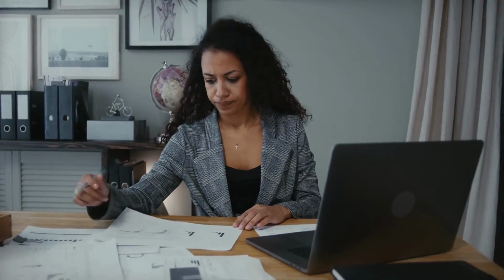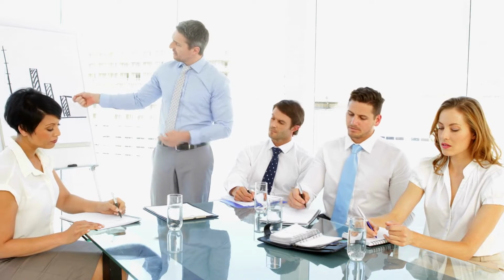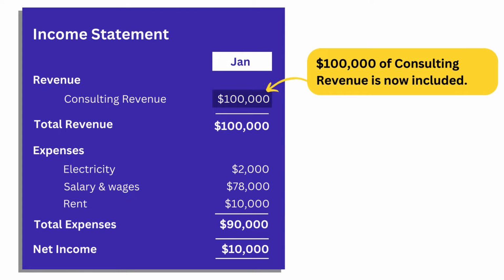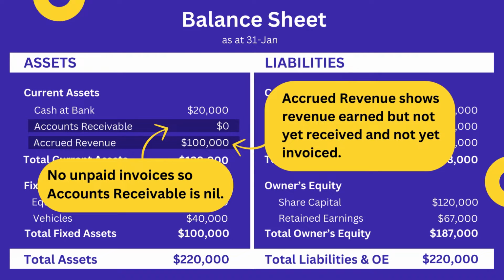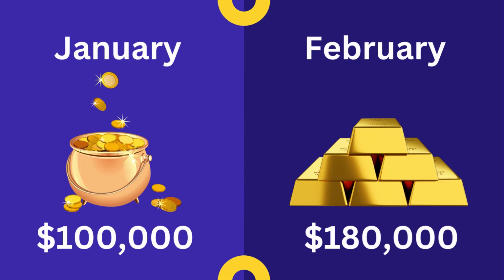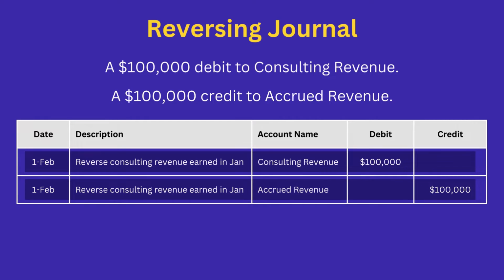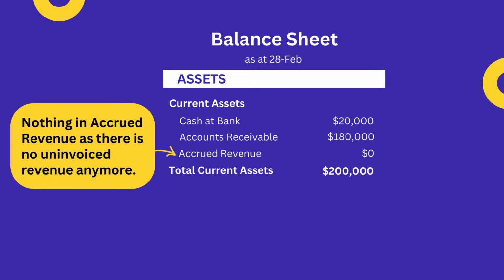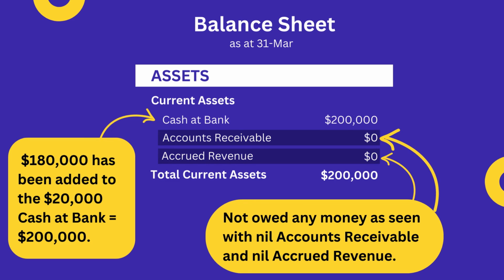What is Accrued Revenue in Accounting? With Examples!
Learn how Accrued Revenue works and why it’s important for accurate financial reporting! In this video, we walk through a practical example showing how to record revenue your business has earned but hasn’t invoiced or received payment for yet.

👉 Kicktstart your accounting journey today. Learn the basics with our highly rated Udemy course

You’ll discover:
✅ What Accrued Revenue is and how it differs from Accounts Receivable
✅ How to post adjusting journals to reflect earned revenue
✅ How to reverse journals when invoices are created
✅ How these transactions impact your Income Statement and Balance Sheet

Watch now to ensure your financial statements always show the true performance of your business!

Timestamps:
00:00 What is Accrued Revenue in Accounting? With Examples!
00:01 Accrued revenue definition
00:10 Accrued revenue examples
00:57 Accrued revenue adjusting entries
01:36 Accrued revenue adjustment journal
02:16 Accrued revenue on the balance sheet
04:03 Accrued revenue reversing journal